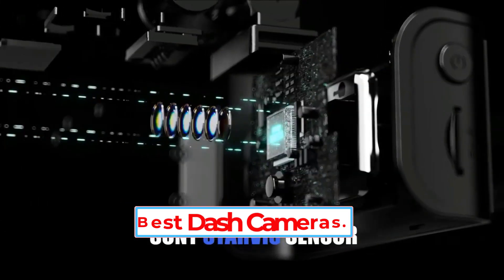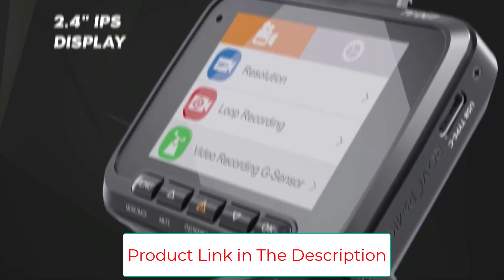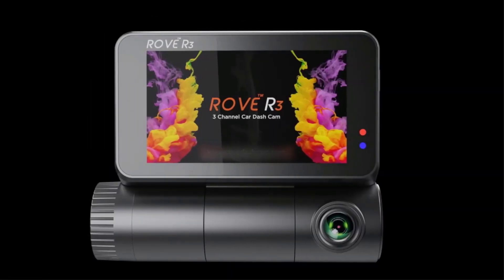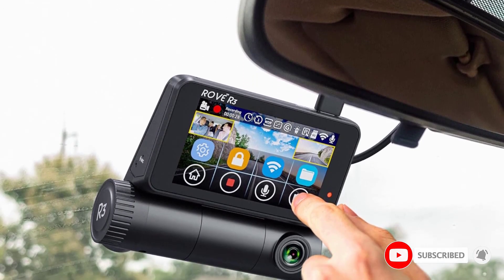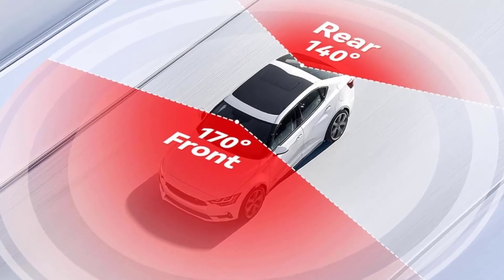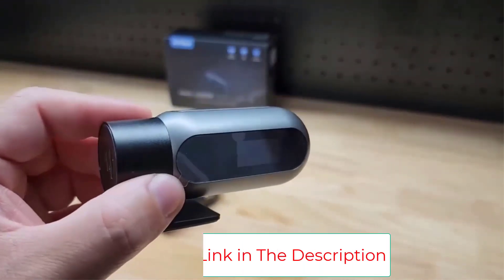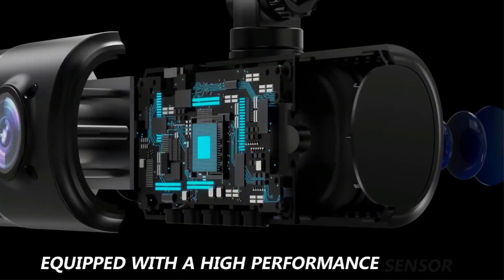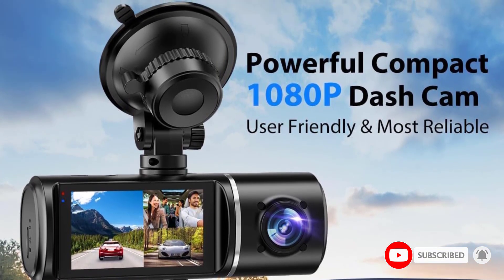Best Dash Cam 2024 | Top 5 Best Dash Cam - Review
📌Product Link📌:

Hey guys in this video we are going to be checking out the Best Dash Cam. You Can Buy Right Now. We made This List Based On Our Personal Opinion and hours of research & we have listed them based on the type of features and Price. We have Included options for every type of user so whether you are looking for the best budget.